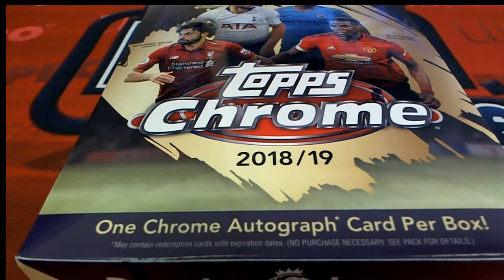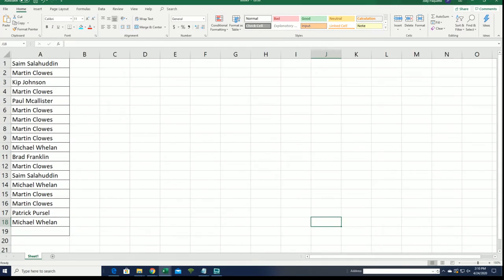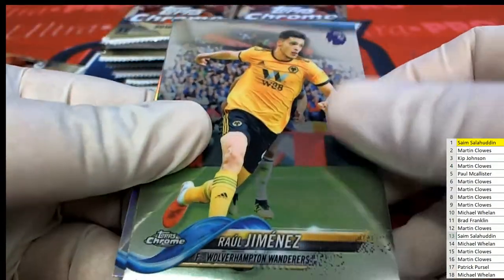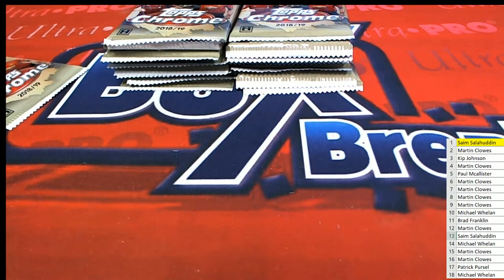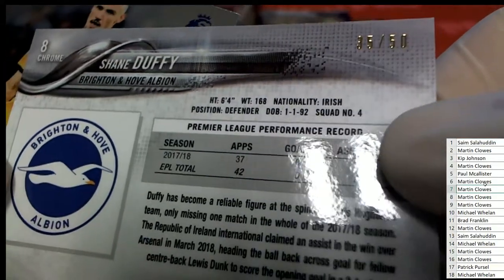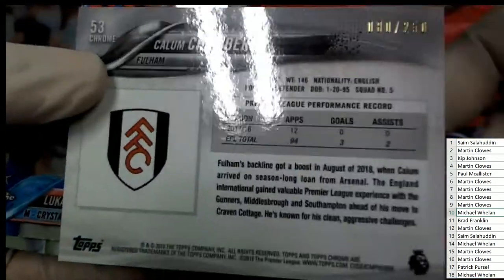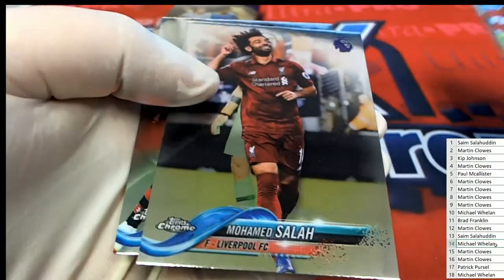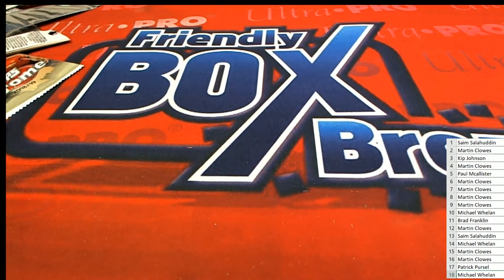201819 Topps Chrome Premier League Soccer Hobby Box ID 18TCHPSOC101